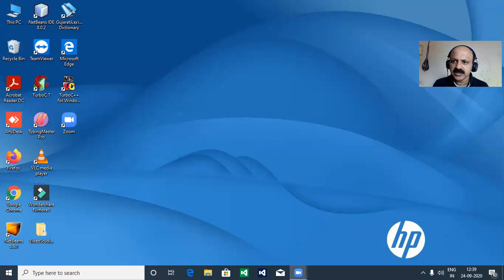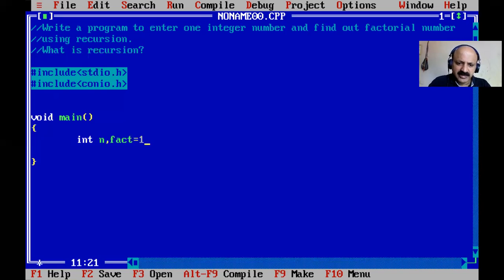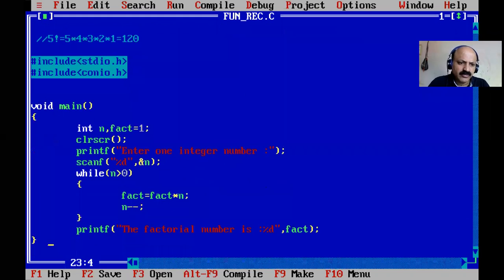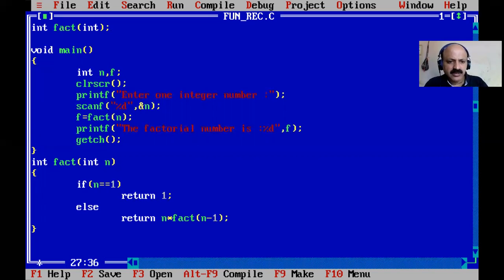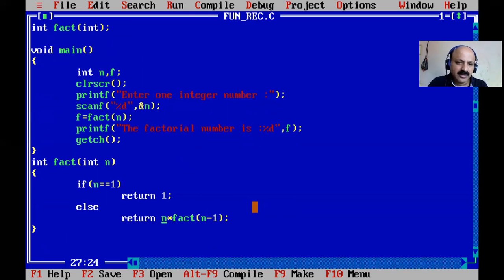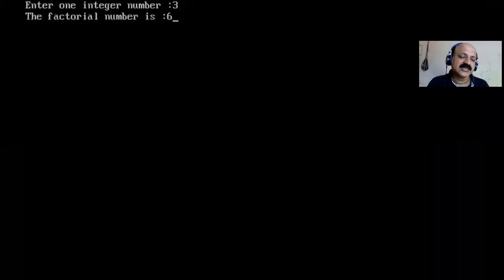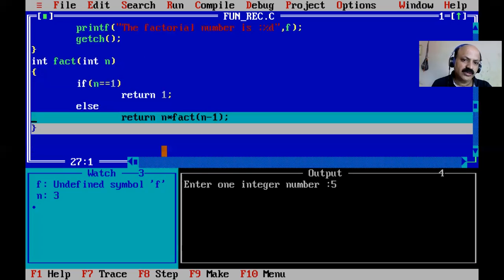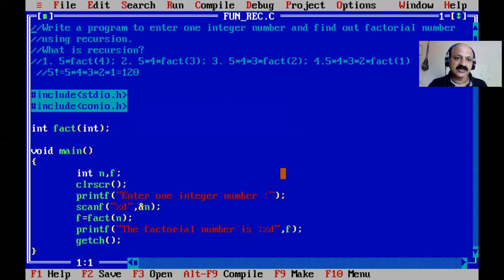Recursion Function Call in C Programming Language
Recursion is Mean function call itself it is called recursion function call. For example void main() { main(); } so function body part function call itself, that repeated until we can some action and that recursion must be one if condition so we can come out that repeated function calling otherwise infinite call that function itself.